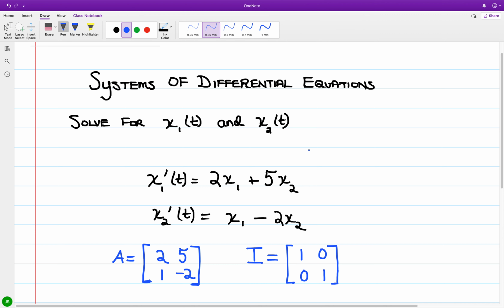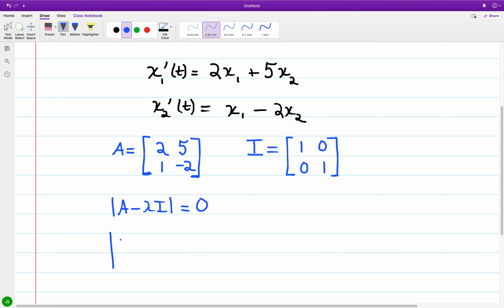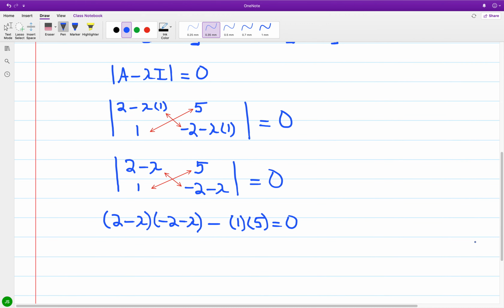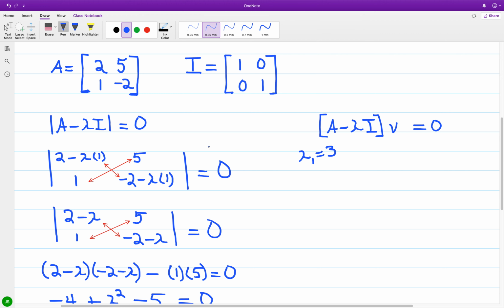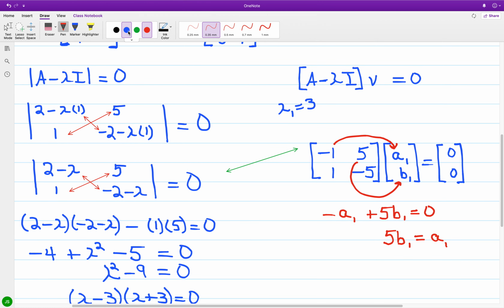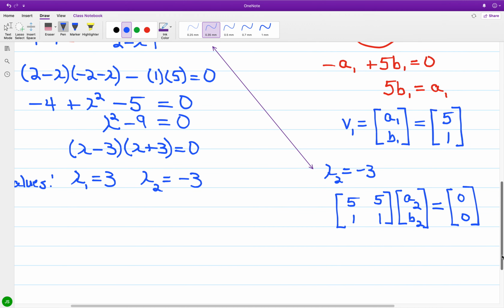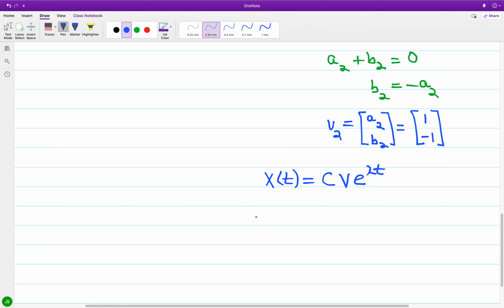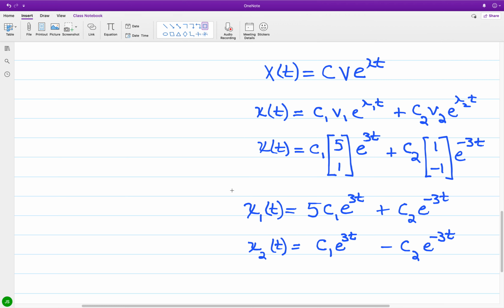MAT 285 LESSON 44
SYSTEMS OF DIFFERENTIAL EQUATIONS PART 1